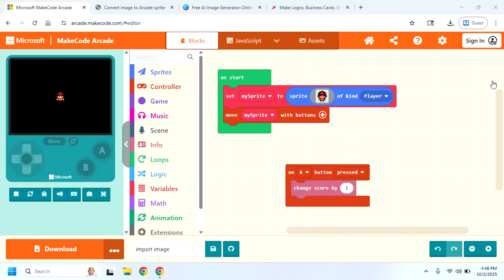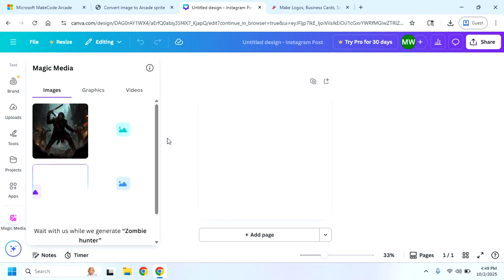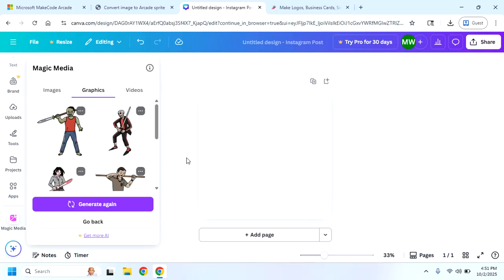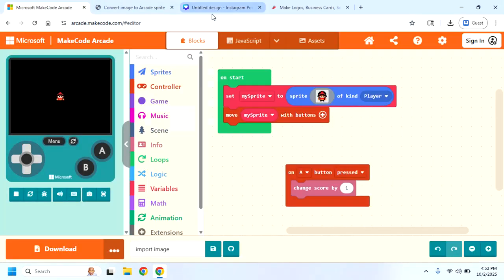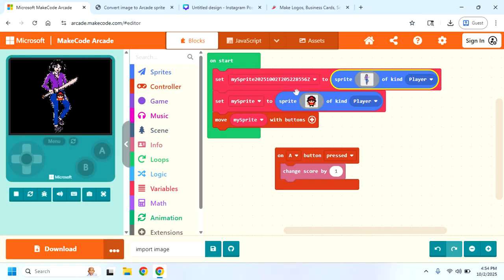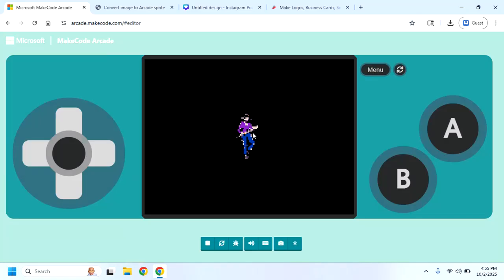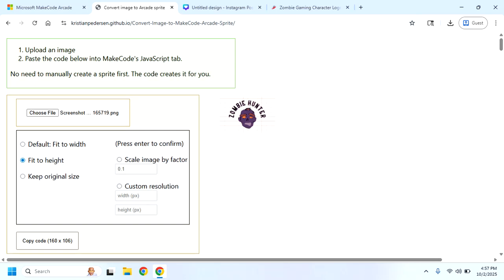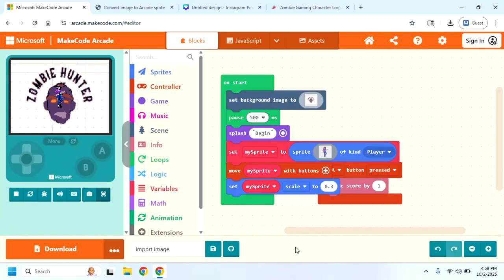Bonus Lesson: Importing Images To MakeCode Arcade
Uploading images to MakeCode Arcade is not that hard. I this video, I will show you how to convert images into pixels by creating a Javascript code that MakeCode Arcade can easily read.